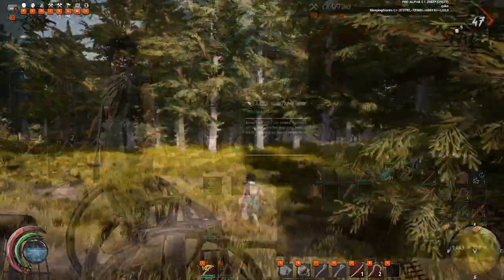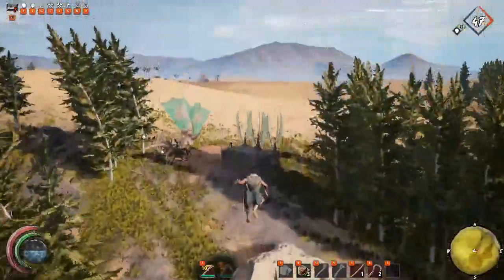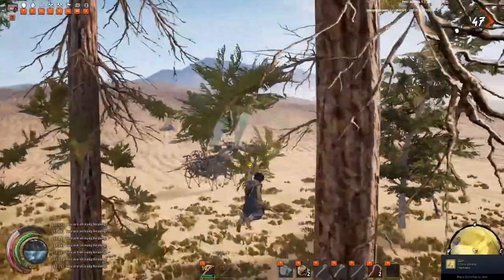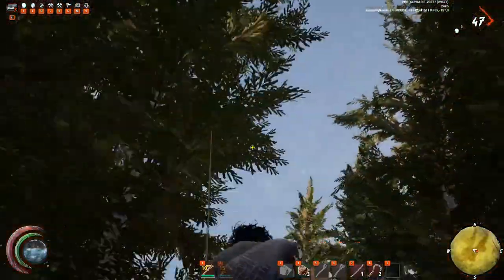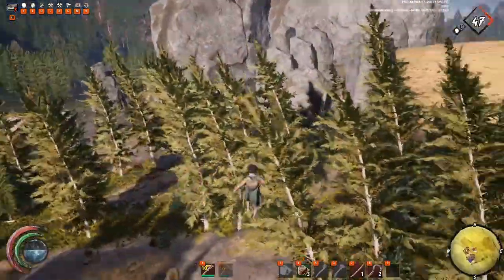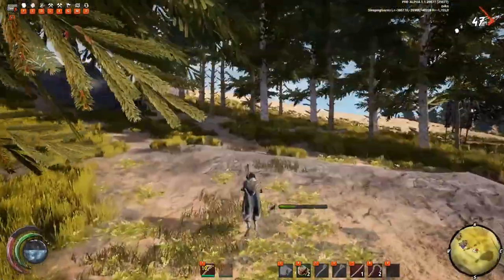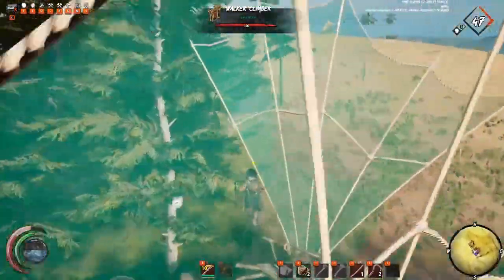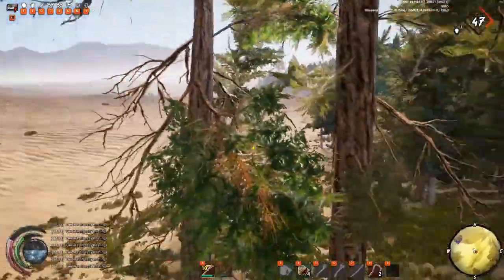Last Oasis - How to Grapple like a GOD !!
In this Last Oasis tutorial, I will be going through the process of how I learned to grapple like a god!

Learning to use the grappling hook proficiently is critical to success in this game.

Video mentioned:
What is the BEST Grappling Hook in Last Oasis and WHY...